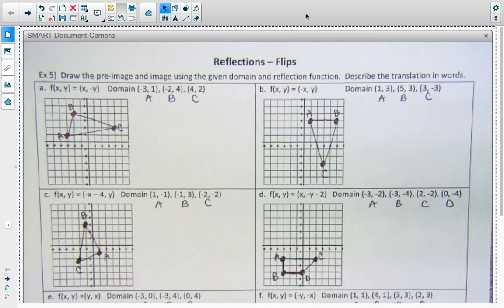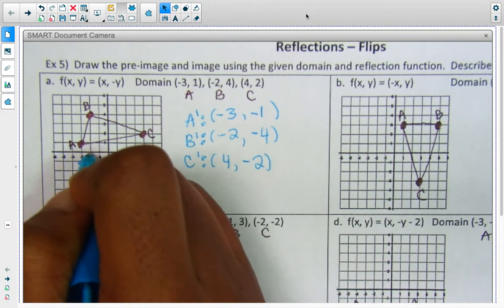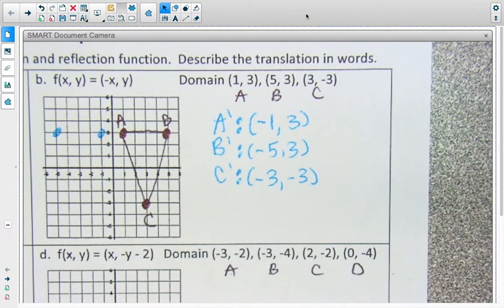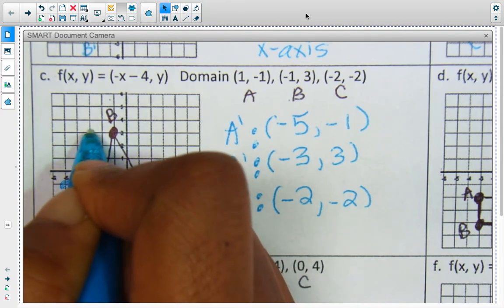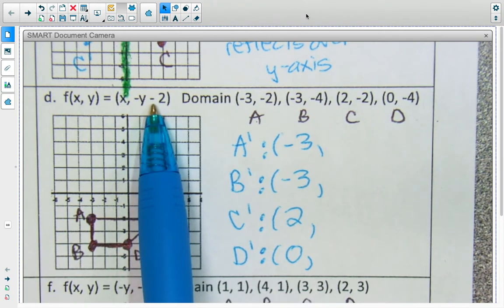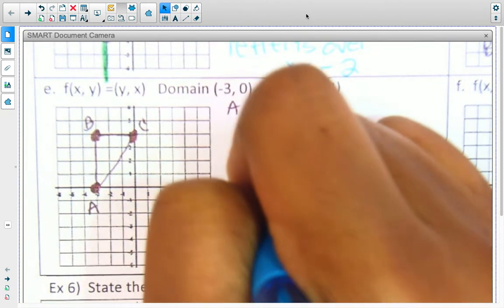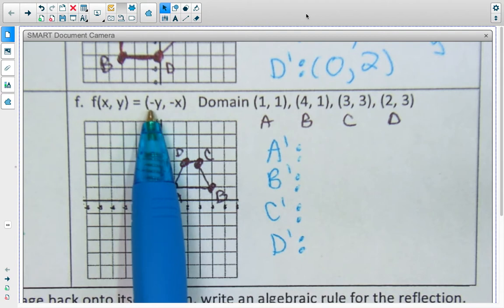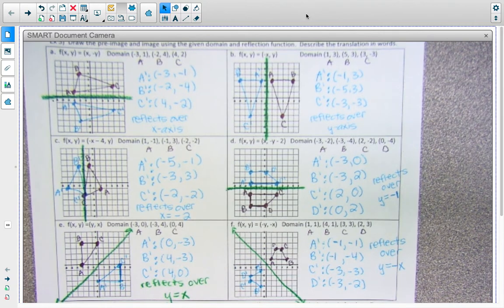Reflections Part 1